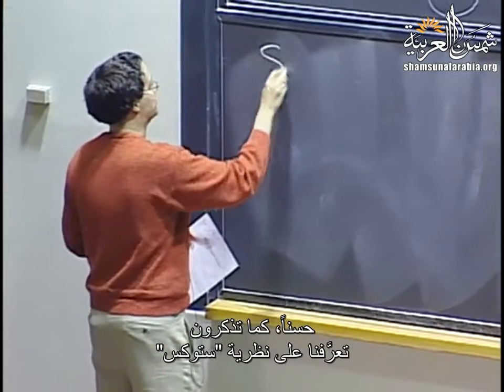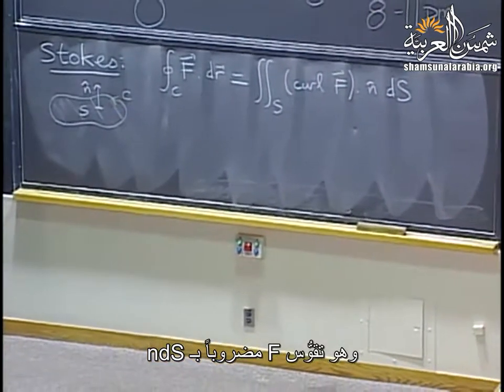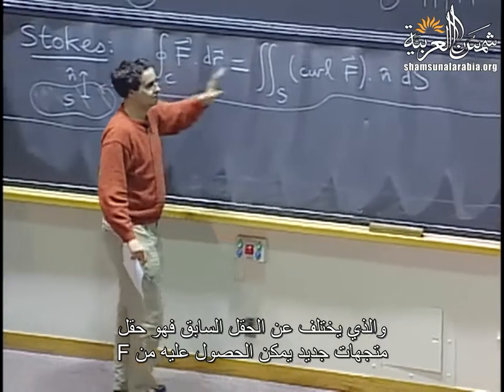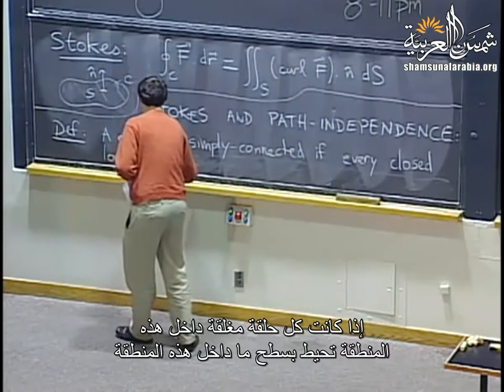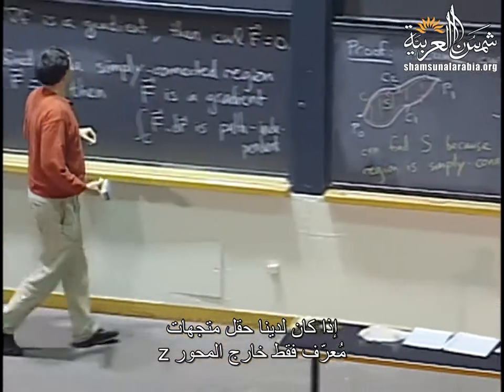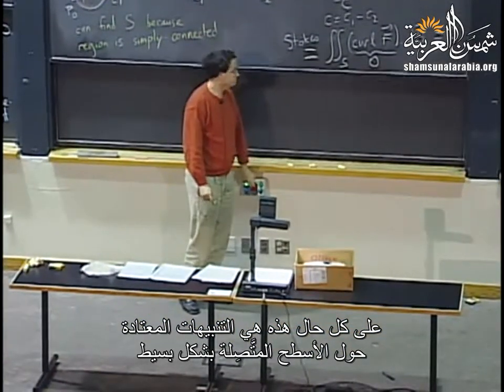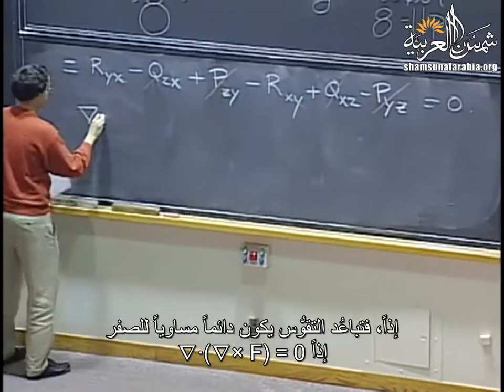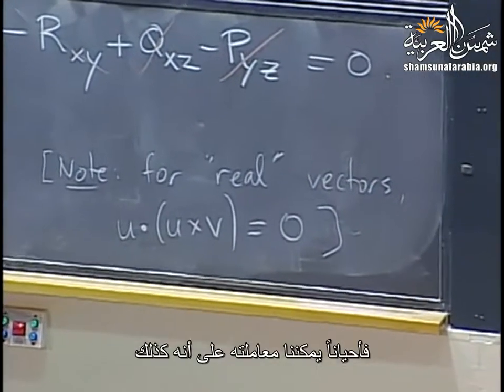التفاضل والتكامل بعدة متغيرات (إم آي تي) 32: نظرية ستوكس (2) ومراجعة قبل الامتحان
MIT
المحاضرة الثانية والثلاثون من مساق "التفاضل والتكامل بعدة متغيرات" من جامعة "إم آي تي" للبروفيسور دينيس أوروكس
وهي عن: نظرية ستوكس (2) ومراجعة قبل الامتحان
بالإضافة للفيديو هناك ملفات مرفقة على موقعنا الالكتروني

تعريف بموقعنا